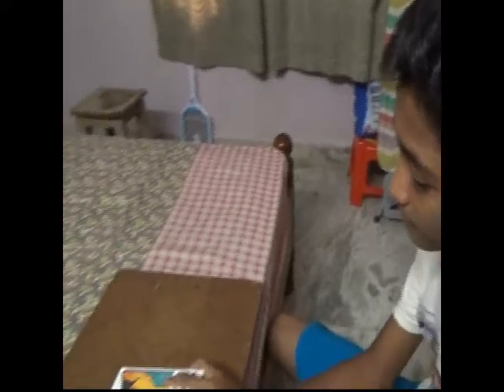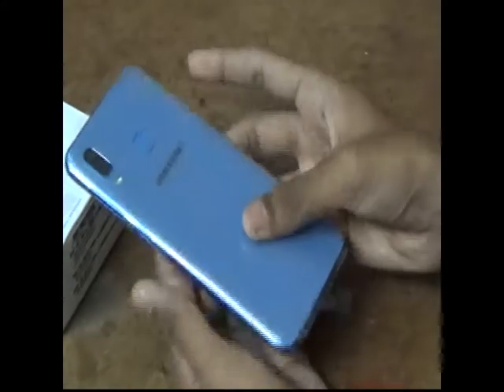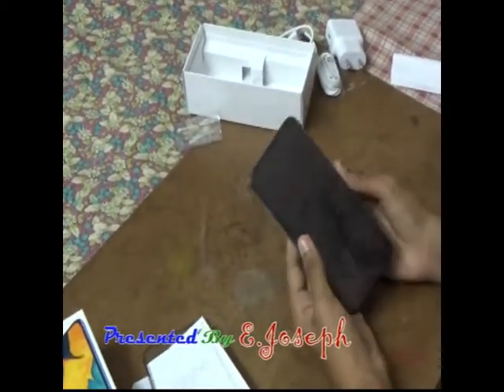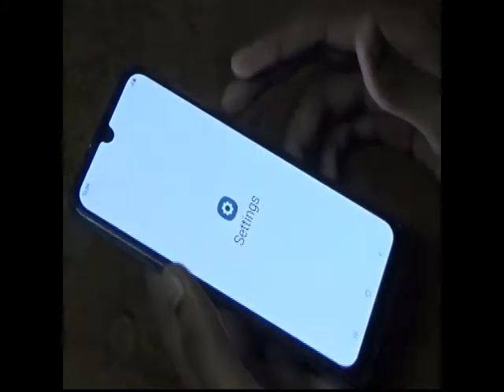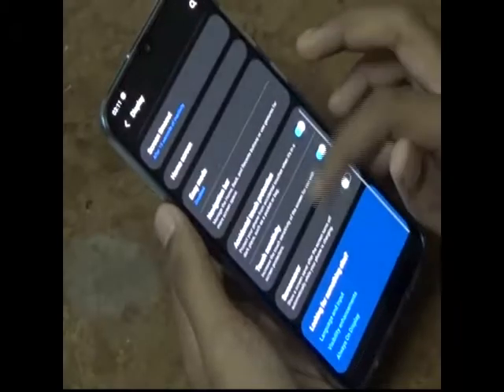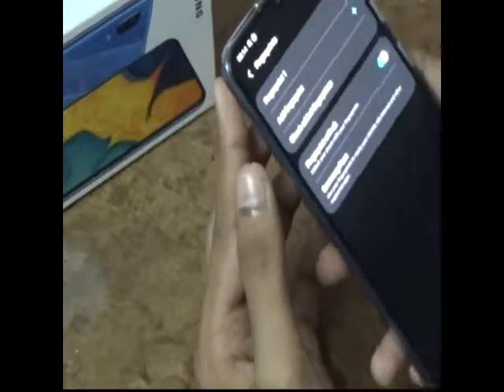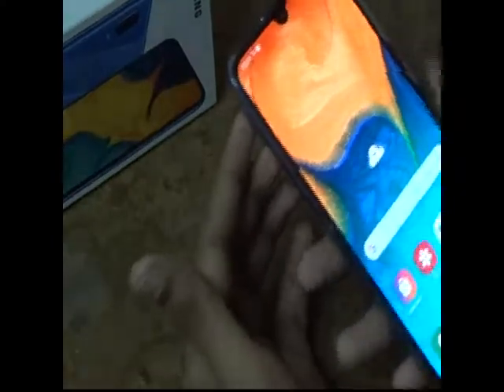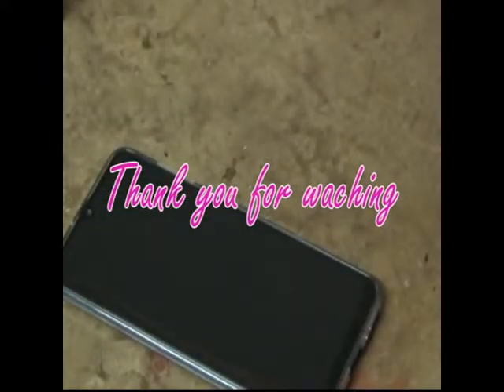SAMSUNG GALAXY A30 UNBOXING AND FULL REVIEW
Samsung Galaxy A30 full review